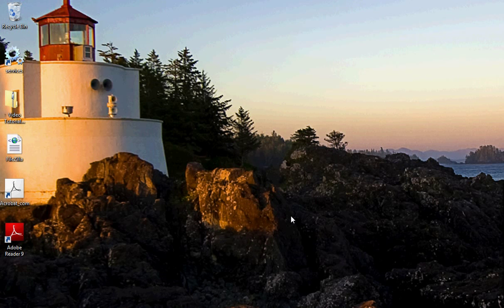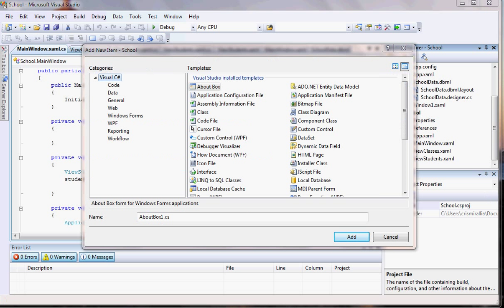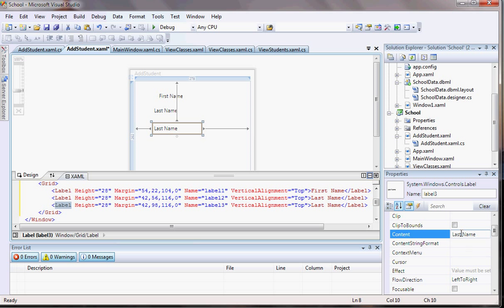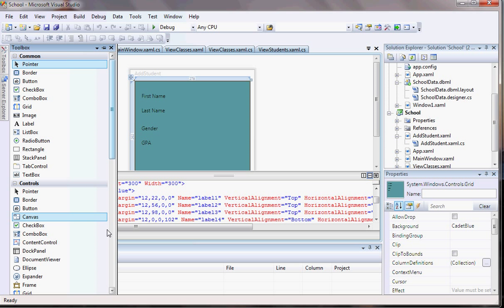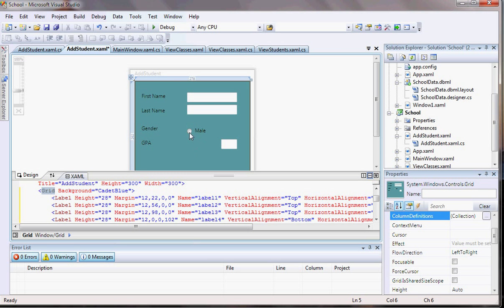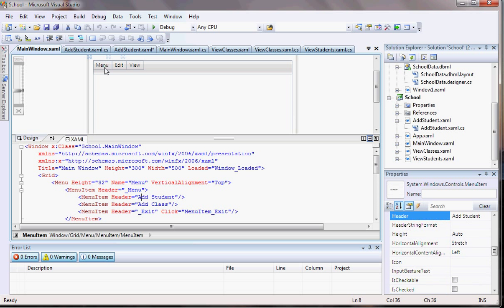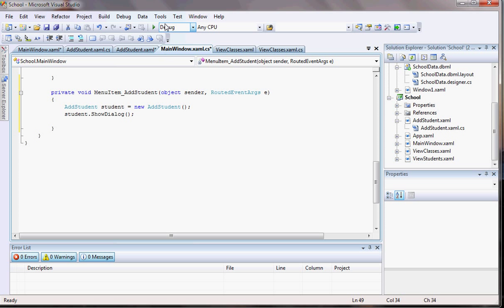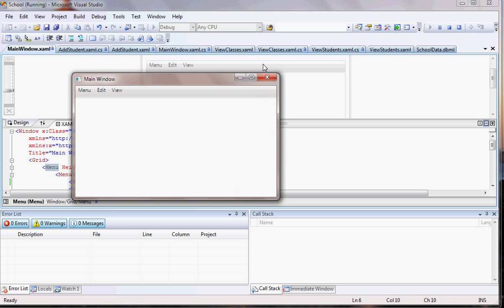Tutorial 13 - Visual Studio 2008, Linq to SQL, C#, and WPF